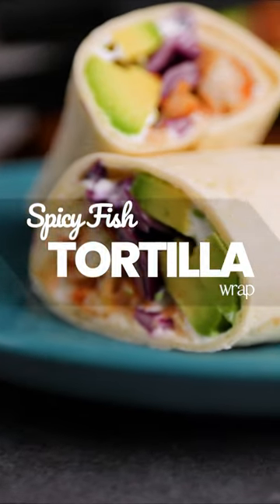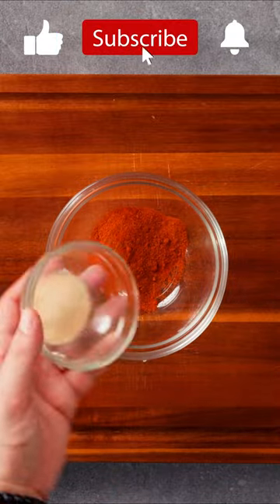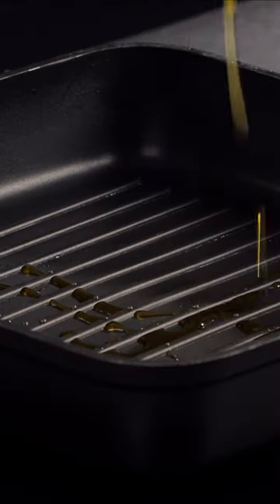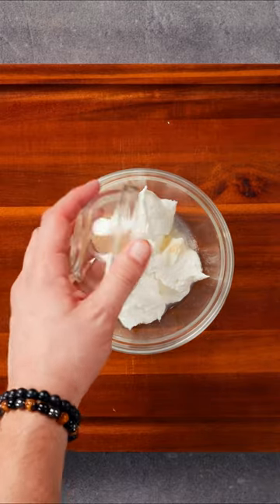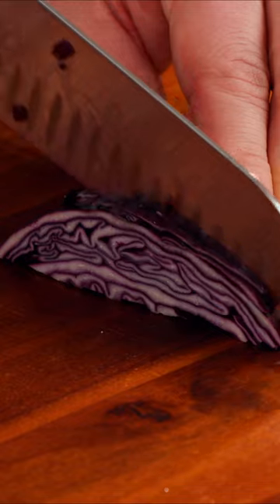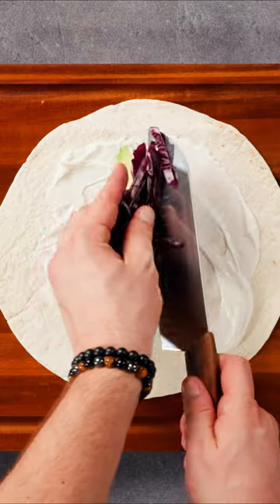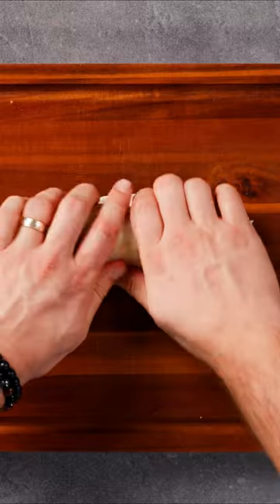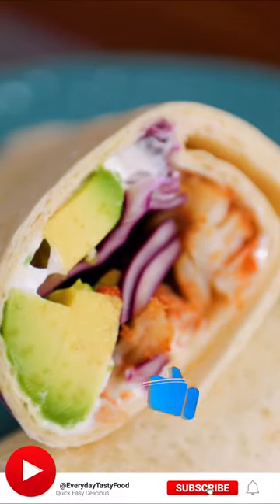The Spicy Fish Tortilla Wrap Trick You Won't Believe!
in this video, we're going to show you how to make the best spicy fish tortilla wrap of your life! This easy and tasty dish is perfect for a weekend brunch or lunch, and it'll be sure to satisfy your hunger! Make Spicy Fish Tortilla Wrap without spending all day in the kitchen?

If you're looking for a delicious and easy dish to make, this is the recipe for you! We'll teach you everything you need to know to make the best spicy fish tortilla wrap, and you'll be able to enjoy this delicious meal in no time!

Ingredients:
1 ½ pounds cod, halibut, tilapia or mahi mahi (or other mild white fish
1 tsp of chili powder
2 tsp of red pepper
1/2 tsp of garlic powder
1/2 tsp of salt
1 tbsp of olive oil
1 cup of greek yogurt
2 tbsp of lime juice
1/2 tsp of tabasco
a little bit of garlic powder
a little bit of salt
water (as needed to thin sauce)
1 pc of wholegrain tortilla
1/4 pc red cabbage
1/2 pc of  avocado
a little bit of fresh parsley

0:25 Prepare Spicy packaging mixture
0:40 Prepare Fish for your spicy fish tortilla wrap
1:04 Prepare dressing